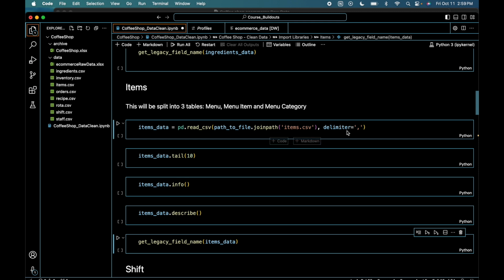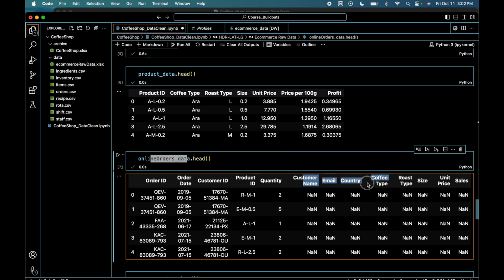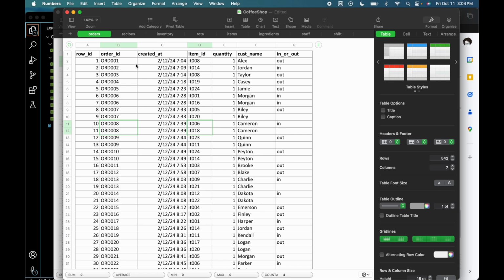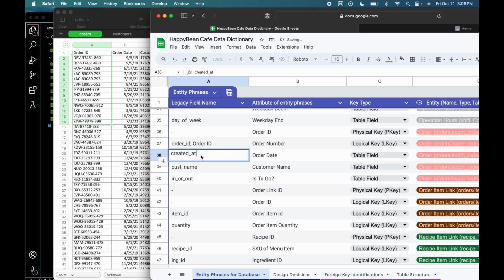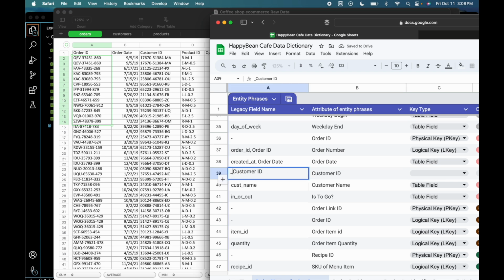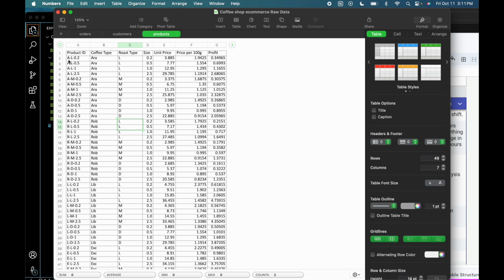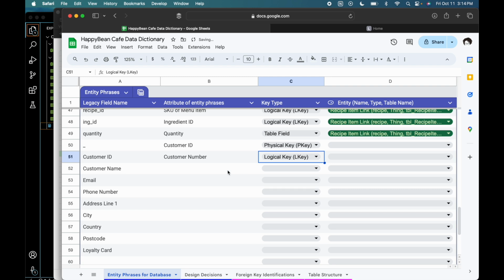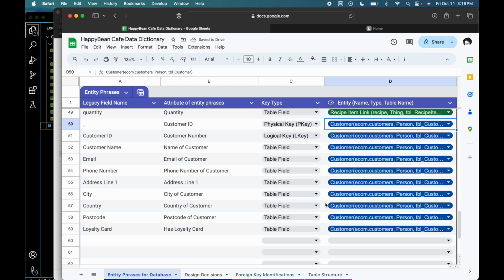How to Design for Similar Datasets - Design Decisions Part 3 - - Data Modeling for Beginners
You can reuse an entity if you have 2 datasets that have similar data. I will show you how you can reconcile them.

To get more background and details for this series, sign up for my FREE 5 day data modeling course to follow along

Need to learn some math for data science and machine learning? Learn it for free!

I have made a career managing data and now I want to help you start off on the right foot. So I am changing my channel's direction and hope that it can help you achieve your goals, so I hope you stick around.

I will give you tips, tutorials and mini-courses from my 10 years of experience in very data-intensive roles, while being in the trenches with you, as I expand into machine learning and data engineering.

I'll talk and teach a bit about web development, Python and SQL, plus a bit about career. The tips I wish I had been recommended to me when I was new to the data industry or just want to learn how to start.

I am a fan of quad-ruled notebooks, so I created a couple meant for programmers by a programmer.

And remember:
Learn, Do and Teach is the best way to get really good at anything: 📚 ⇨ 👩‍💻 ⇨ 👩‍🏫

Music from Pixabay. Graphics made in Canva.